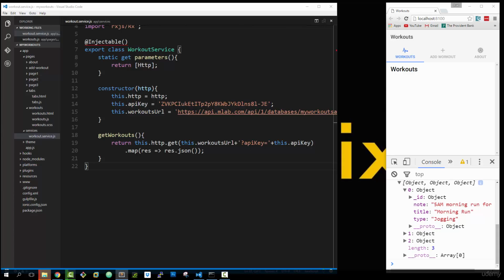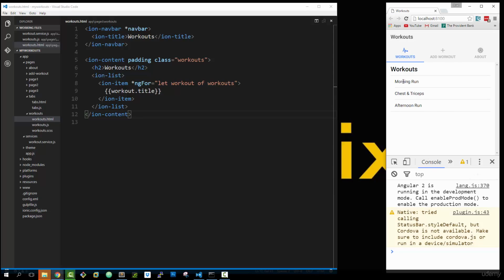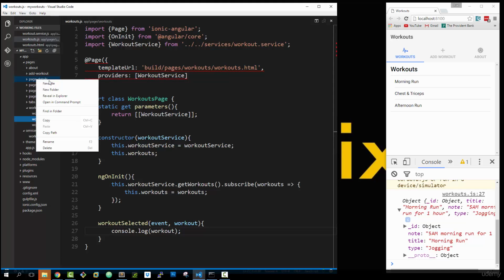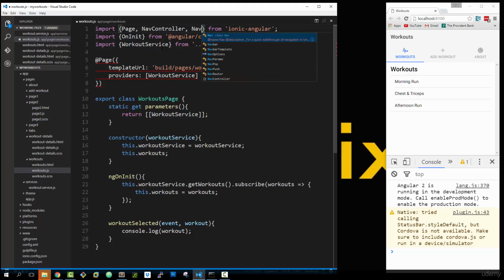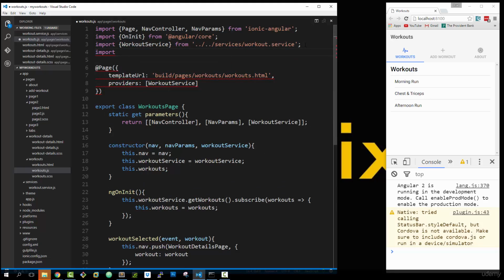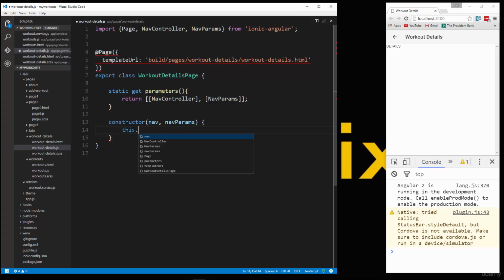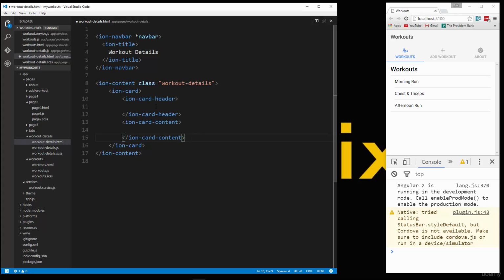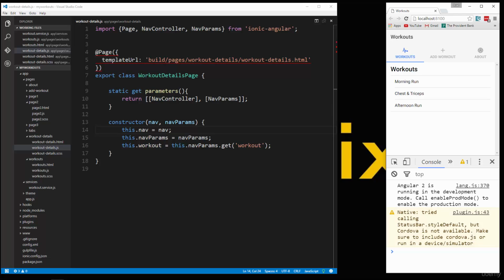044 Workout List Details Pages